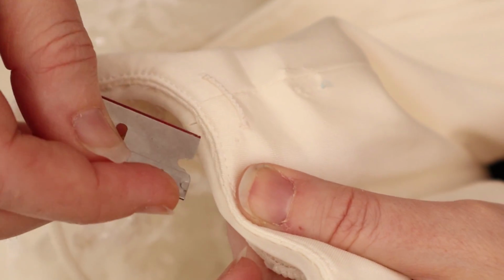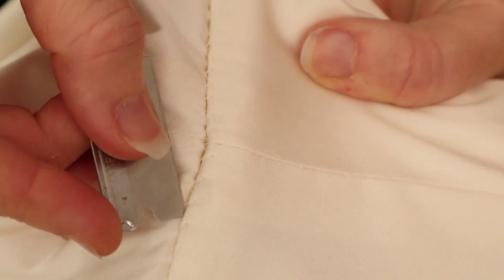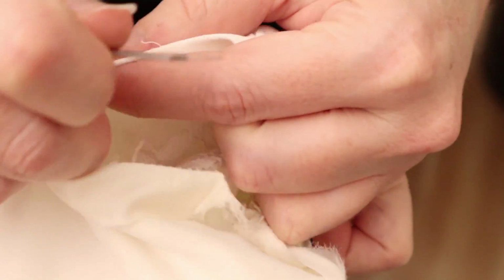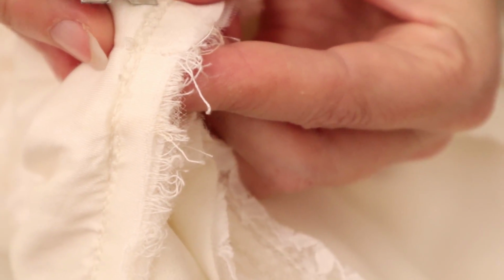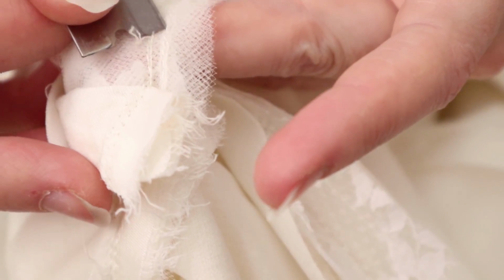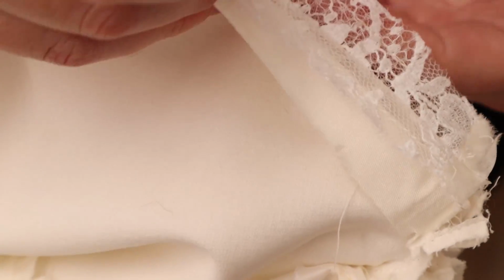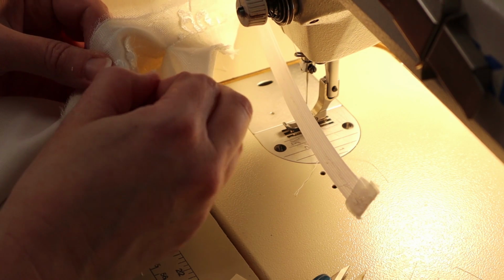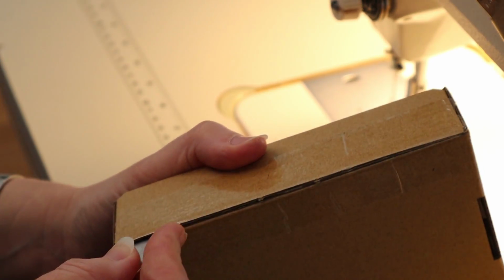How to Use a Razor Instead of a Seam Ripper for Sewing Projects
One very valuable time saving tool that I use all day long is a razor. timesaver Watch this video to see all the different ways you can use a razor in your sewing shop. Share additional uses down below.

To learn even more *** free *** insider info and to learn about our retreats

Take your sewing to the level you have always dreamed!  Become a bridal sewing specialist with my free lessons, videos, and informative blog posts.

*Share* this vid with a friend! It is easy- Hit the share button, and all your sewing junkie friends will thank you forever! Mention me in your facebook sewing group. Support your fellow seamster. :)

For more information on products that I use and opportunities to shadow me at my studio, please visit me I also have blog posts and info about my book.

This channel is here to help you make your transition from sewing a mix of things into specializing in bridal.  I'm here to help you on your journey!  See my vid about how to know when you are ready to sew bridal